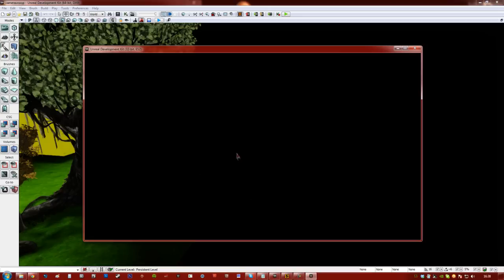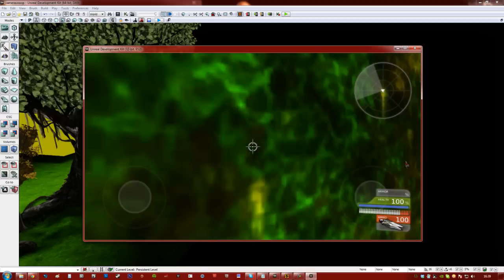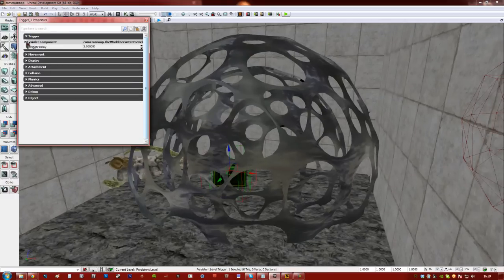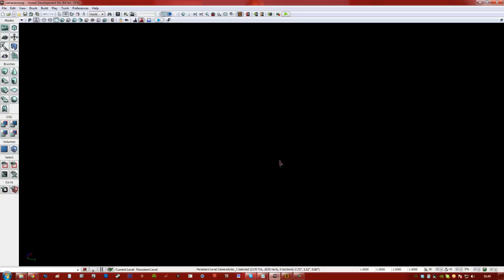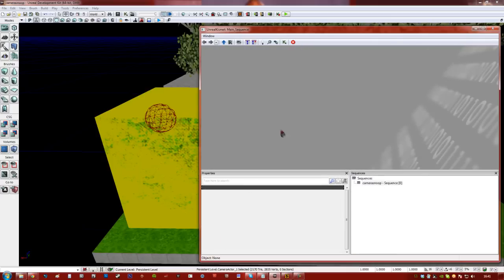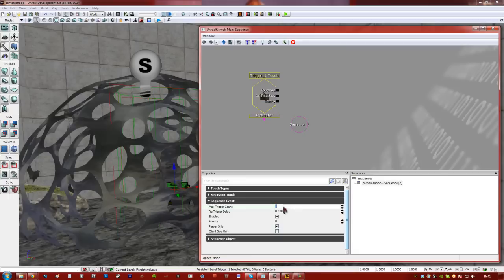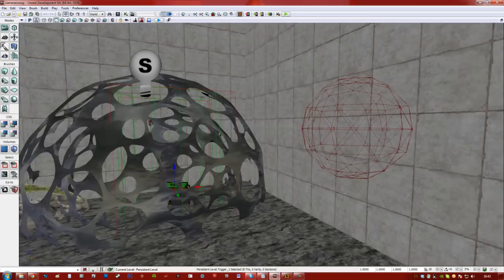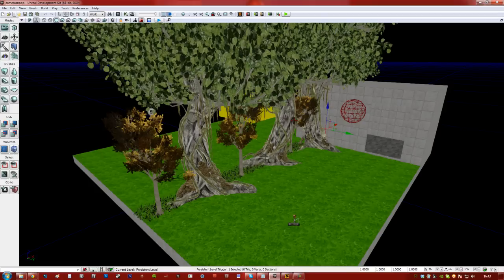Custom Cameras for iOS UDK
In this i will show you how to set up custom cameras for iOS UDK.